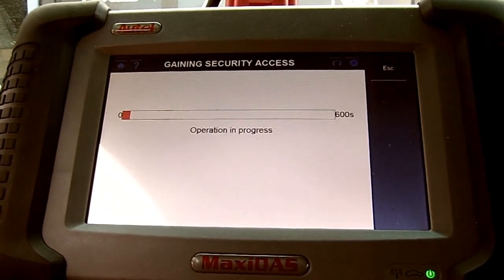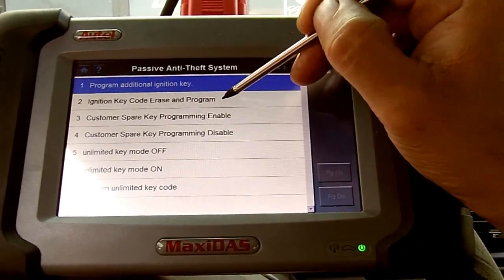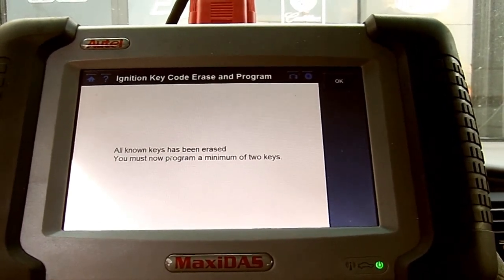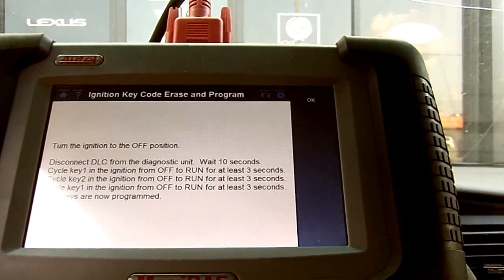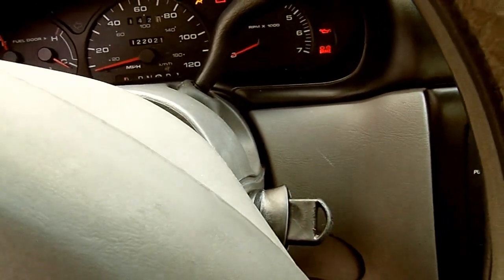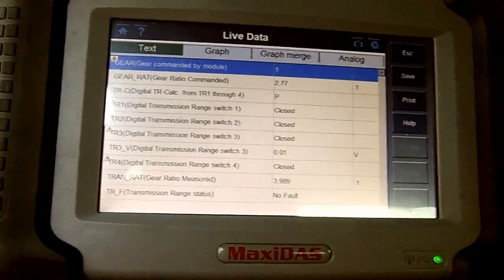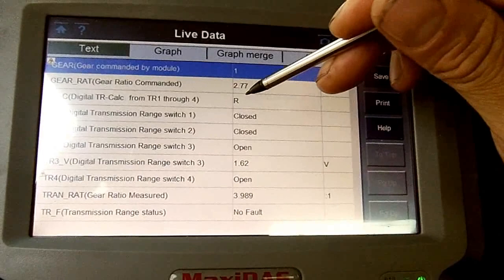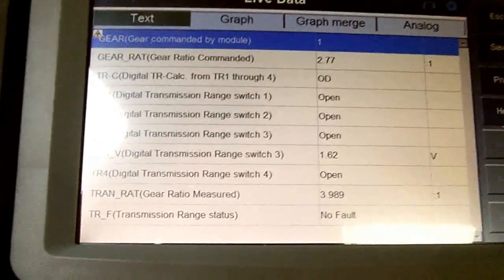Ford PATS Key Programming Using MaxiDas DS708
On this video we use the MaxiDas DS708 to program the keys to the security system to complete the repair.
This vehicle had a shorted driver in the PCM for transmission range sensor circuit. Without the correct signal the transmission would not work correctly. The PCM saw a Manual Low in drive and it responded to that signal by not up-shifting, since it thought the shift lever was in that position.